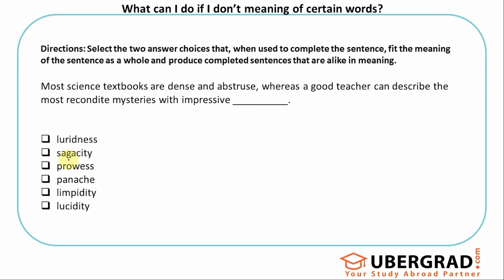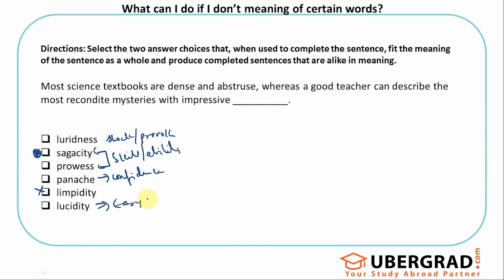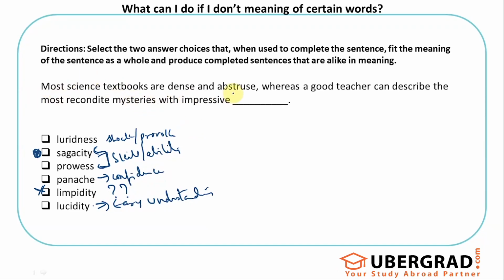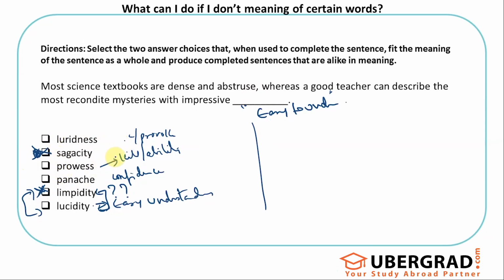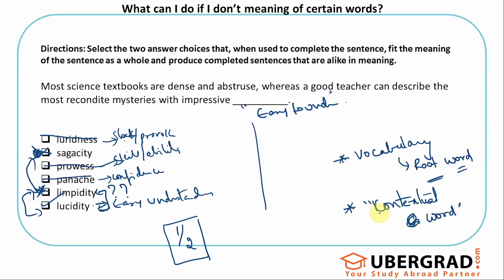Sentence Equivalence - 2 (How To Deal With Unknown Words?)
GRE Verbal Reasoning sections tests your ability to read and comprehend advanced English using Reading Comprehension and Critical Reasoning questions. Verbal Reasoning section also tests your vocabulary using Sentence Equivalence, Text Completion questions. On the whole, a GRE Verbal Reasoning section is 50% Reading Comprehension and 50% Vocabulary. In this video, we are going to discuss about Sentence Equivalence questions in GRE Verbal Reasoning section:
Sentence Equivalence expects you to find a pair of synonyms that will contextually fill the blank given in the question. You should be comfortable with advanced vocabulary and be able to use them contextually.
This video will help you deal with unknown words in GRE Sentence Equivalence questions in GRE Verbal Reasoning section.
Watch the remaining videos in the playlist to know useful tips to crack these questions with better accuracy.